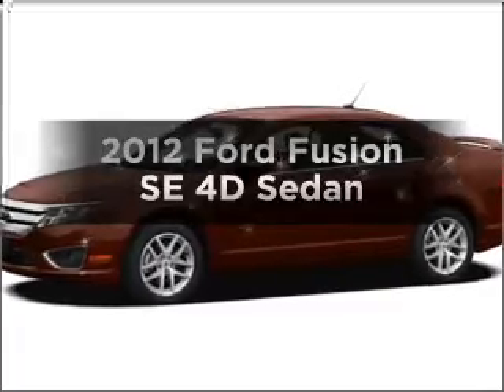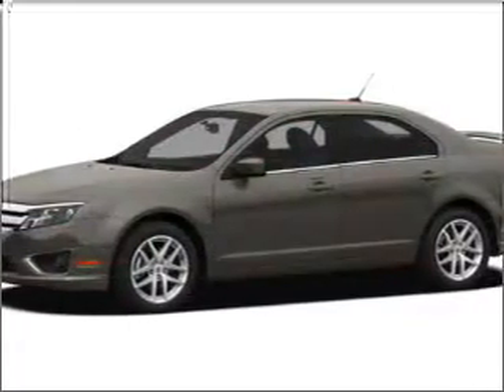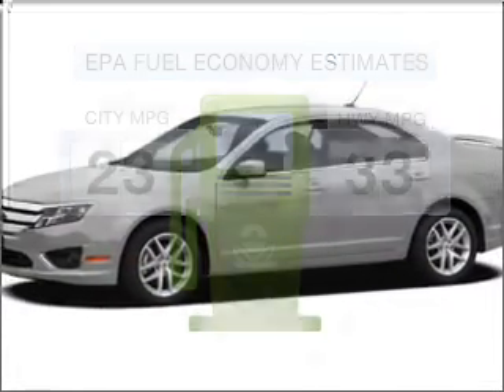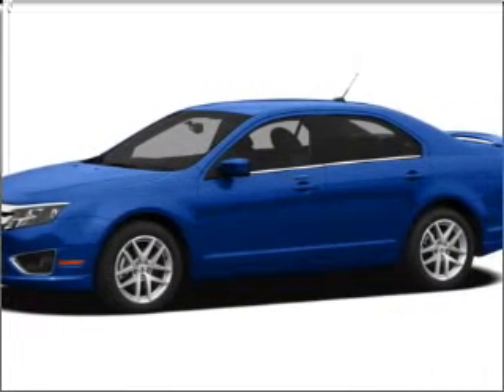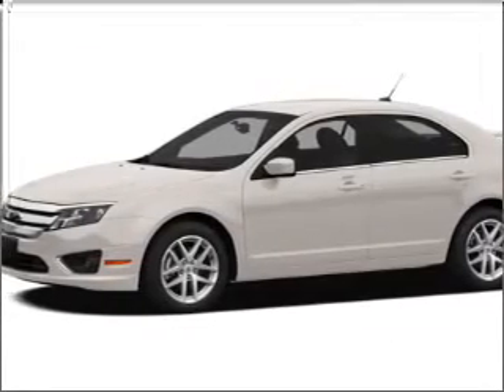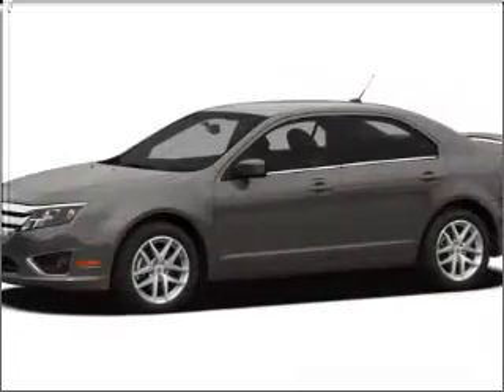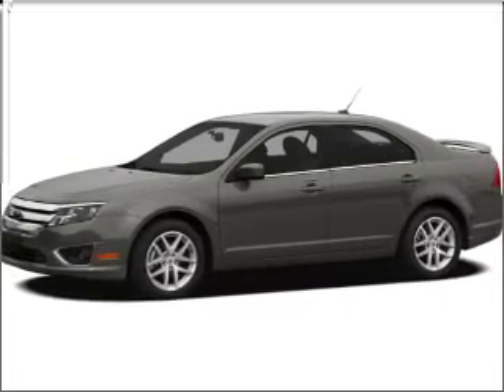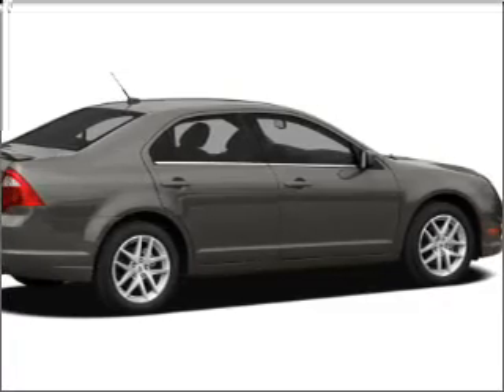2012 Ford Fusion - Chandler AZ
Year: 2012
Make: Ford
Model: Fusion
Trim: SE 4D Sedan
Engine: 2.5 liter I-4
Transmission: 6-Speed Automatic
Color: Sterling Gray Metallic
Mileage: 5
Address:
7300 West Orchid Lane